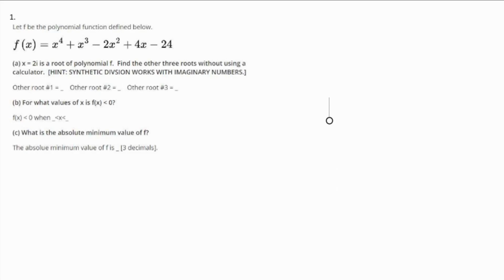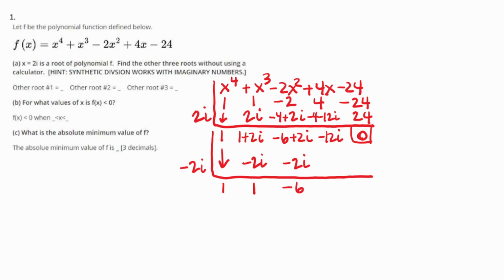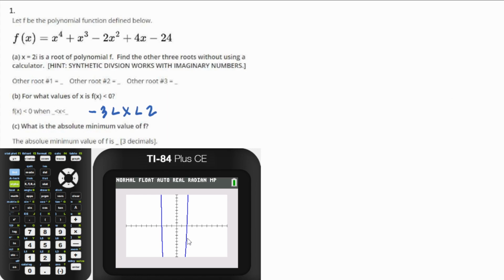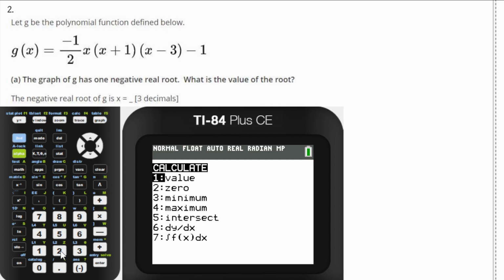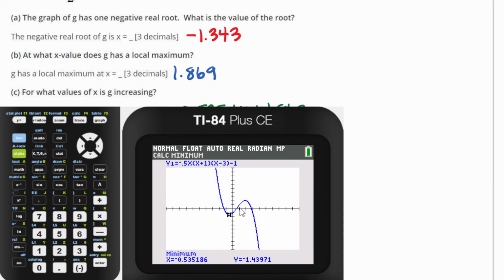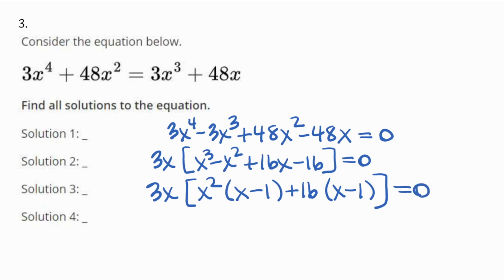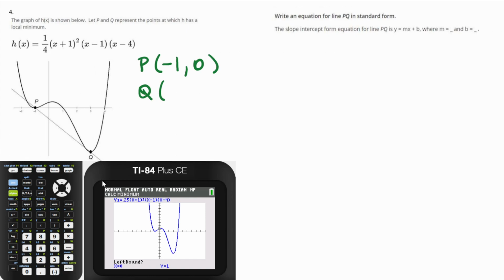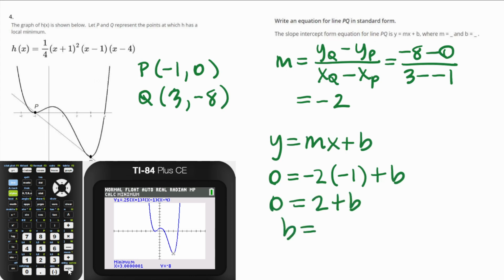Algebra 2 Unit 7 Review #2